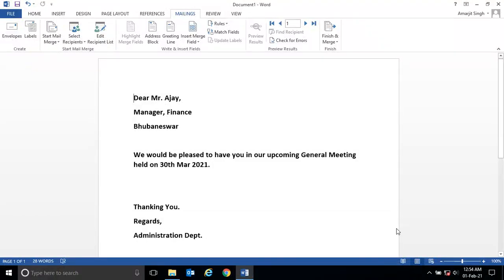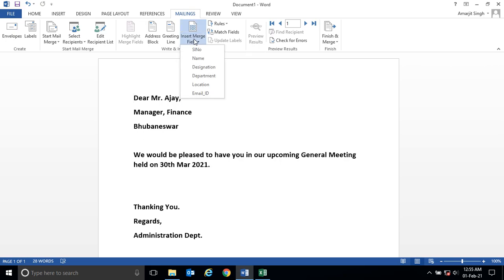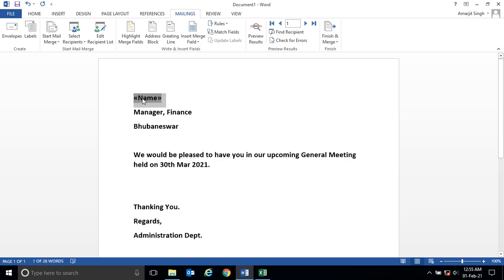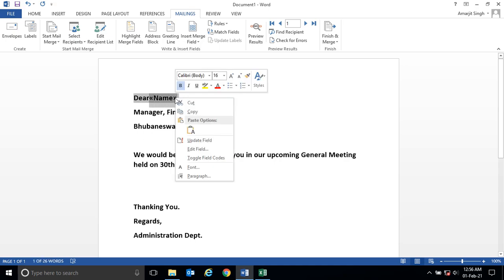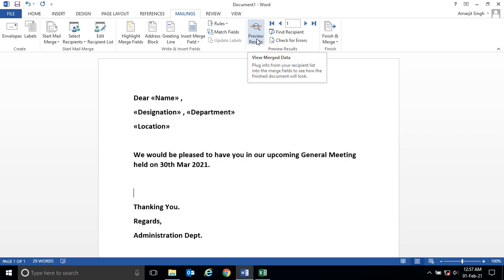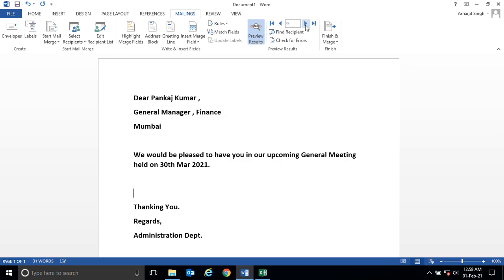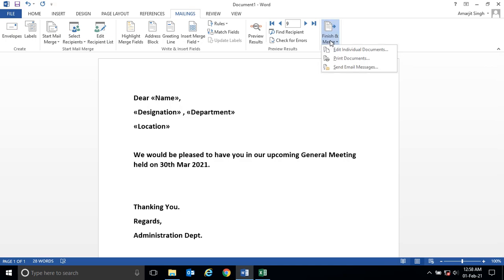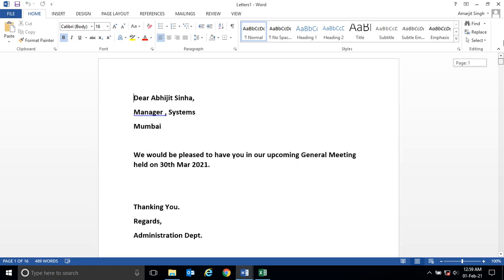MS Excel - Lab 43 - Send Or Export Data From MS-Excel To MS-Word ( Part - II of III )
Welcome to Step By Step MS-Excel Tutorial for Beginners. In this lab we will see one advance feature of MS-Excel and MS-Word.
In this video we will explore how to export or send data of MS-Excel to MS-Word. This entire Lab is divided into 3 parts and this is the first part (Part - II) of the Lab.
Here Not only you will see how to connect MS-Excel Data File With MS-Word File but will see how to display those MS-Excel data to a specific location of MS-Word file.

Salient Features of this Lab :

-- A Comprehensive Lab of Export and Import of Data From/To MS-Excel to MS-Word.
-- Auto generate email and printable format for multiple persons.
-- Generate/Print message for multiple employee in one go.
-- Send specific message to multiple employee individually.